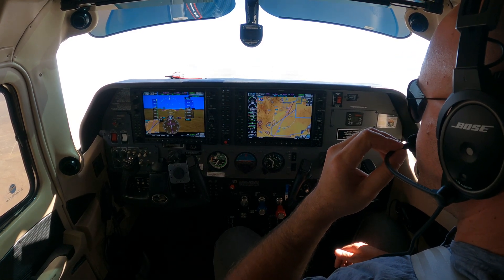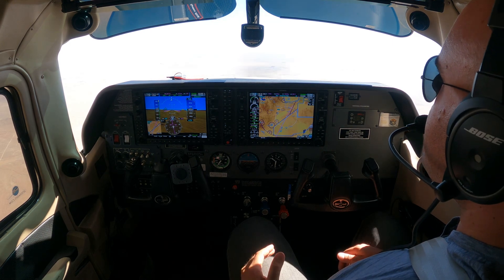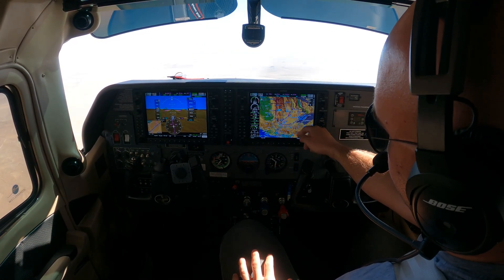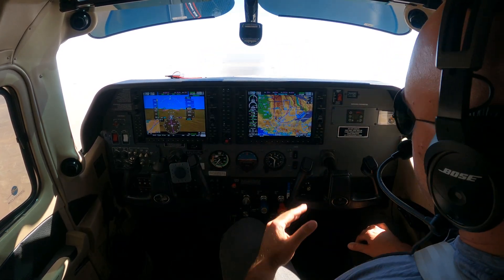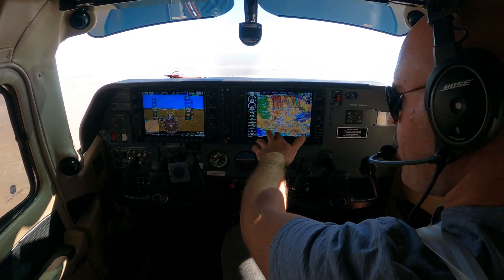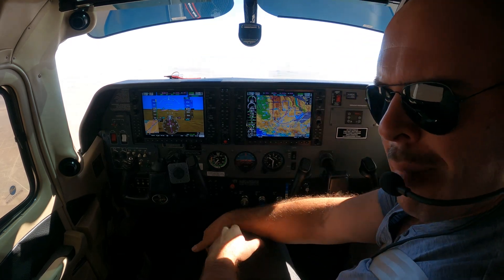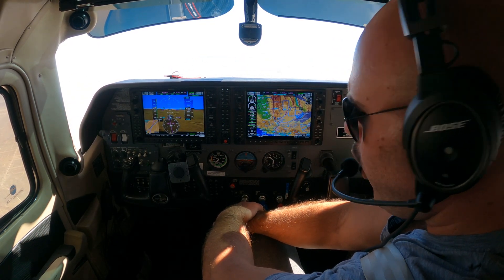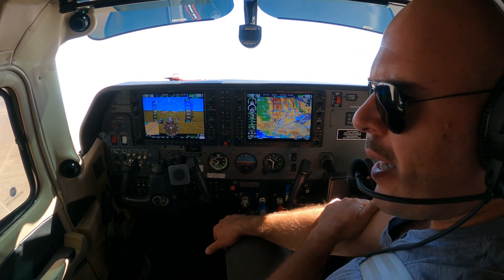Visual Situational Display (VSD) I G1000 NXi